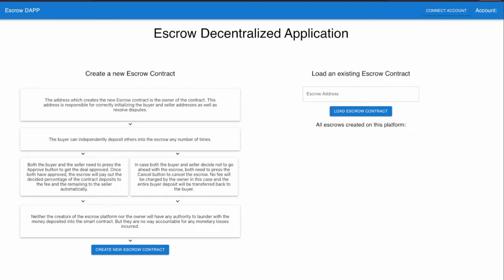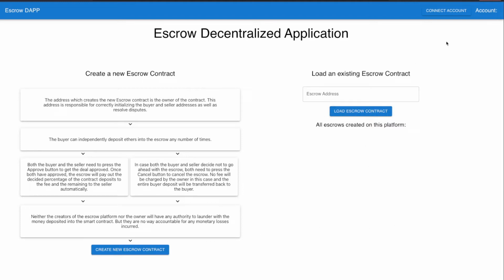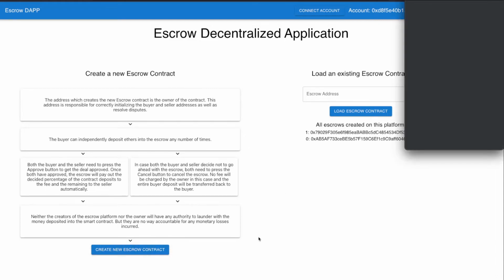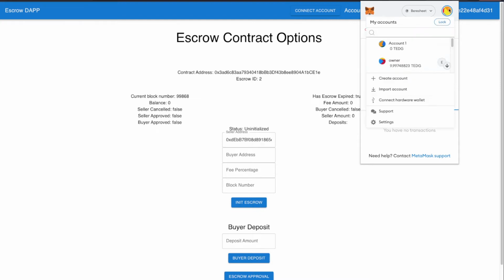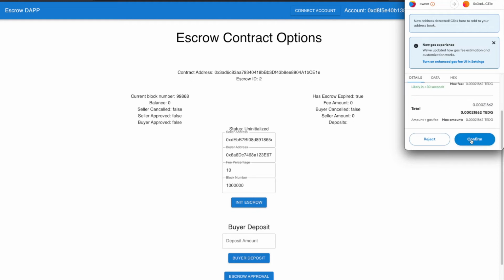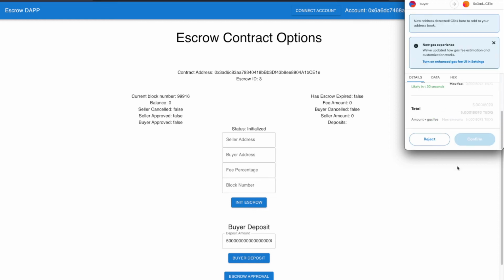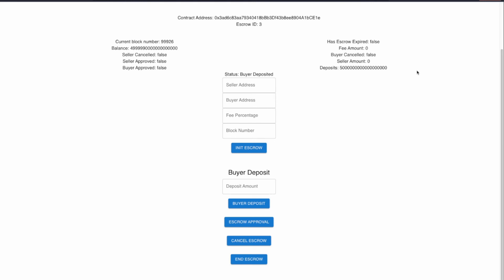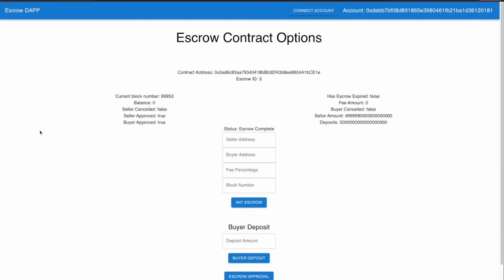EVM Escrow Dapp on Beresheet testnet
This video walks through how to use the escrow dapp I built. This example is on the beresheet testnet (Edgeware's testnet).

About Edgeware
Edgeware is a community-owned, fairly distributed, self-sustainable blockchain ecosystem built on Substrate with on-chain governance and a collectively managed treasury, enabling users to fund the chain’s development and teams to build projects.